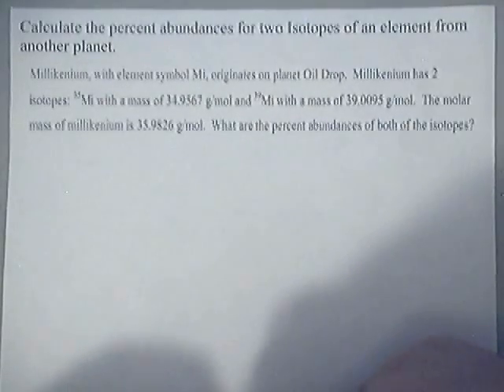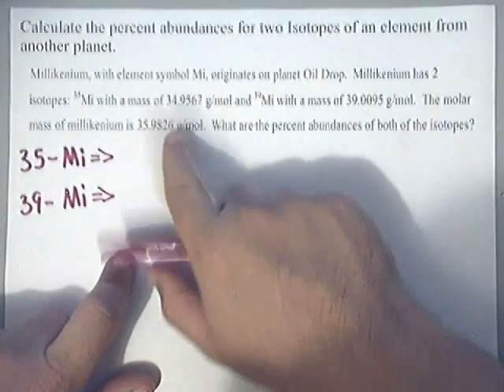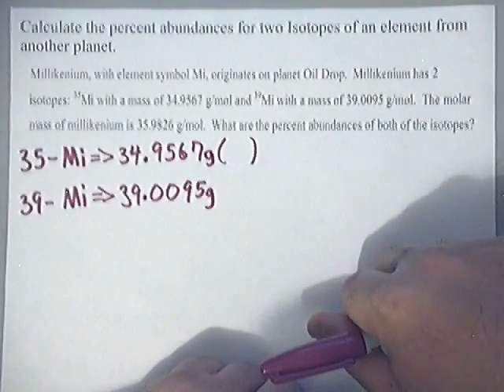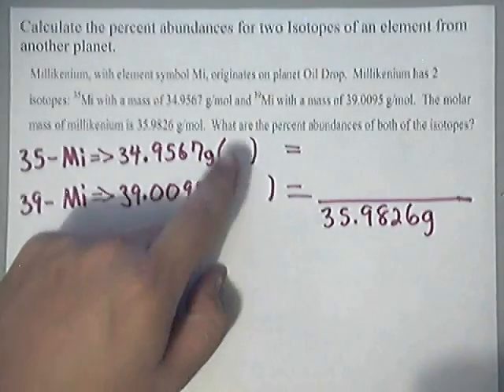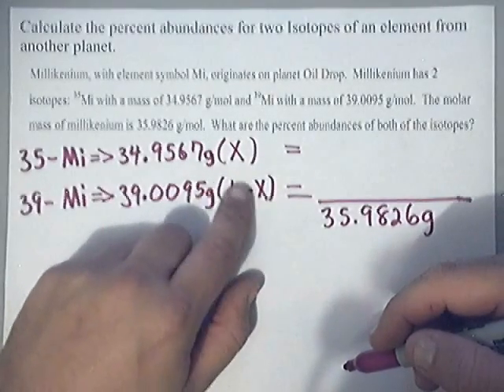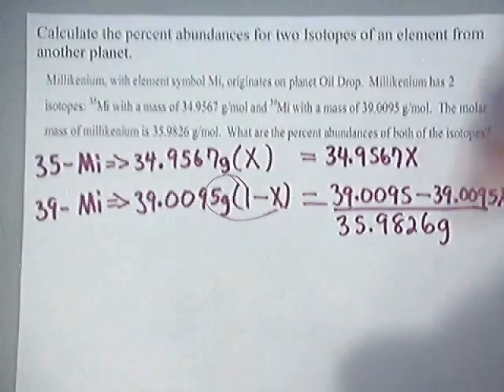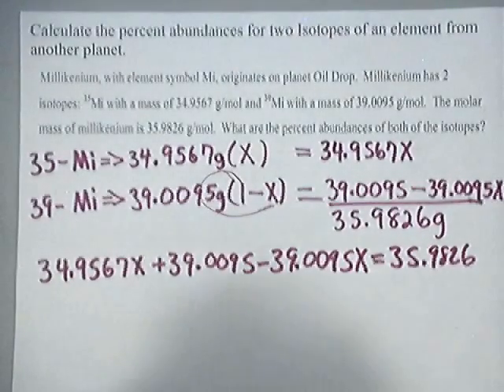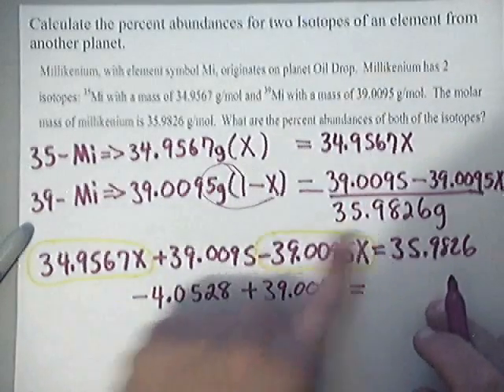Calculate Isotopic Abundance Part 1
Calculate Isotopic Abundance Part 1 | Chemistry | Whitwell High School | UTC - University of Tennessee at Chattanooga Instructor/Professor: Johnny Cantrell